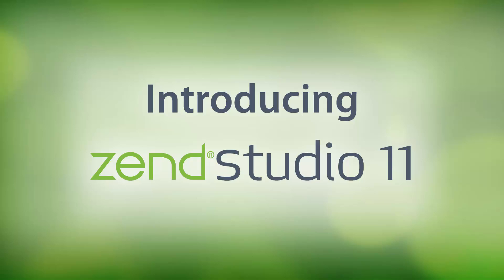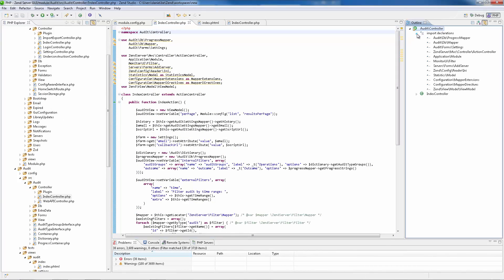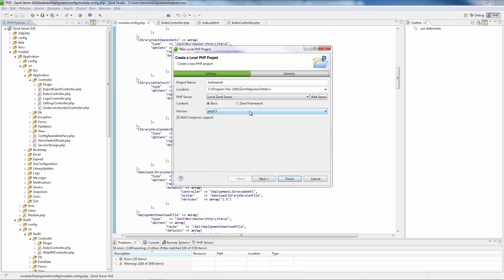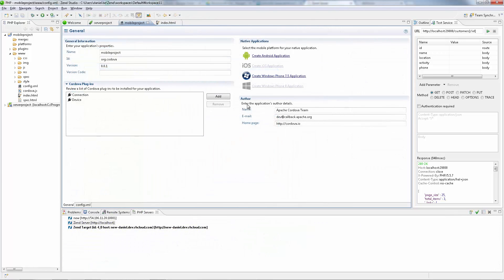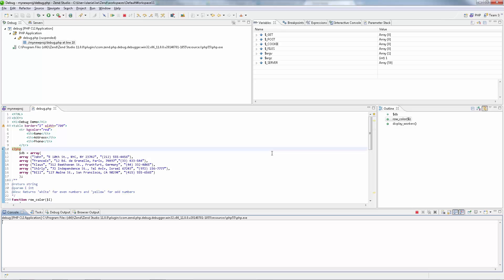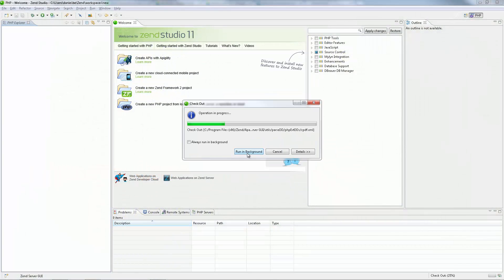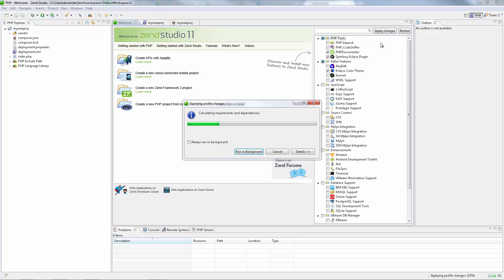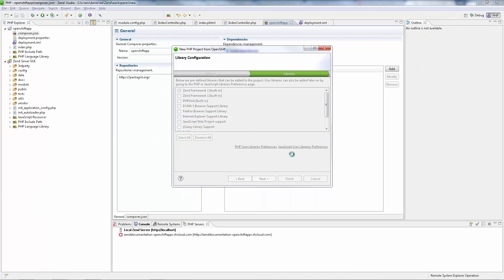Introducing Zend Studio 11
See the main features in Zend Studio 11, the award-winning Integrated Development Environment for PHP developers.